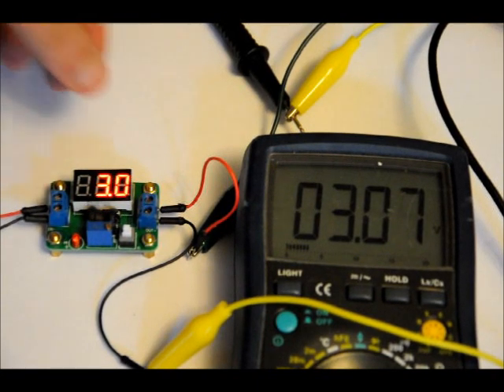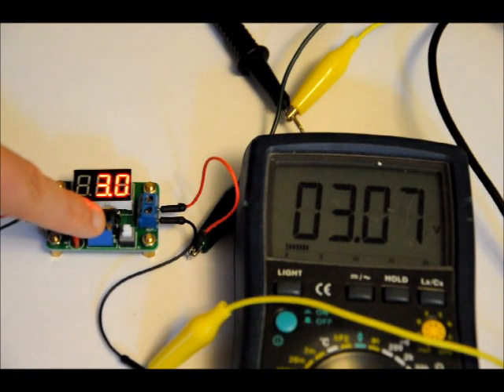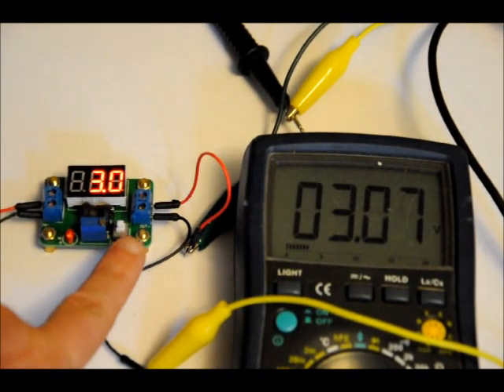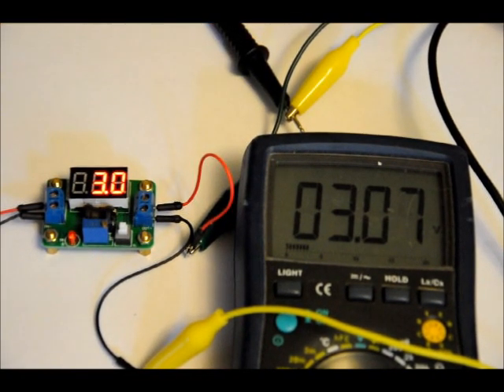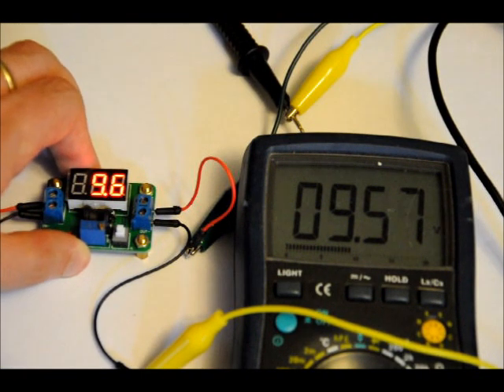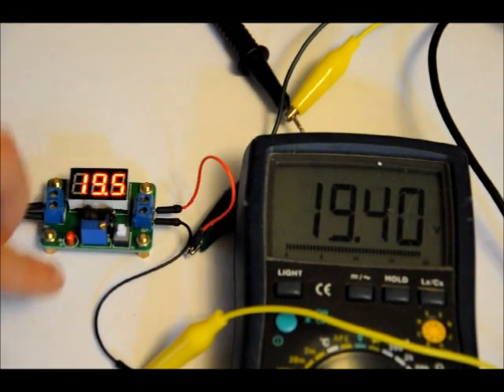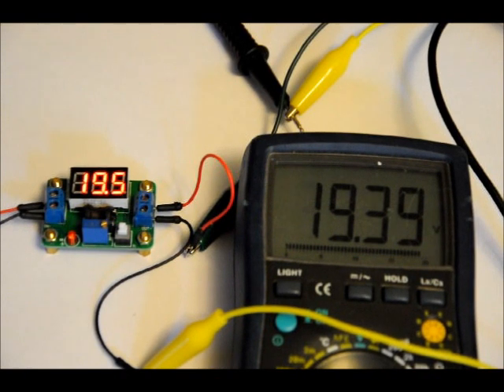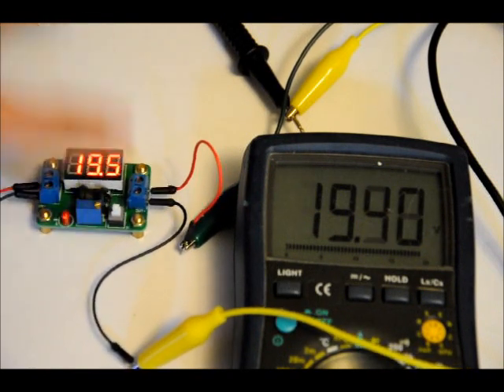Variable DC-DC Power Supply Circuit With Voltage Display!!!